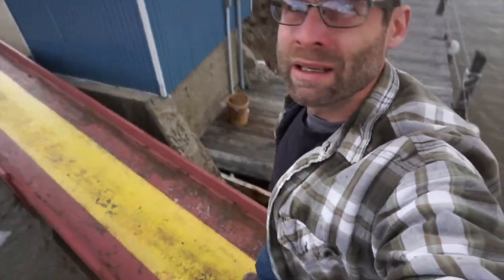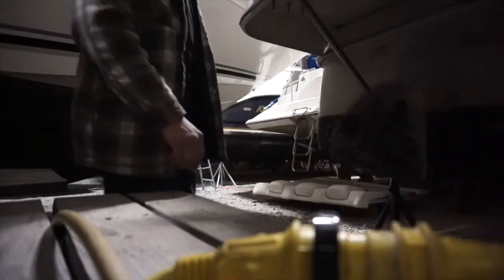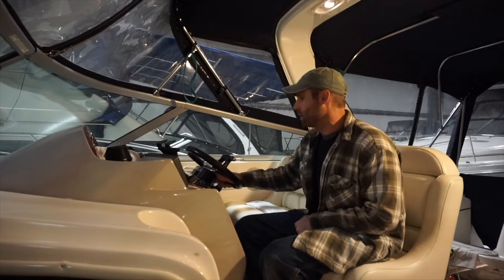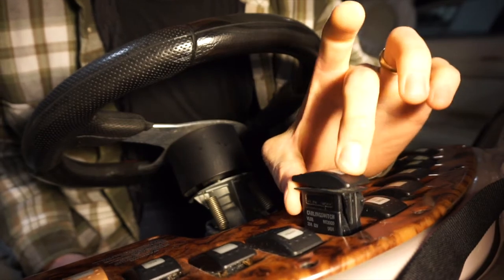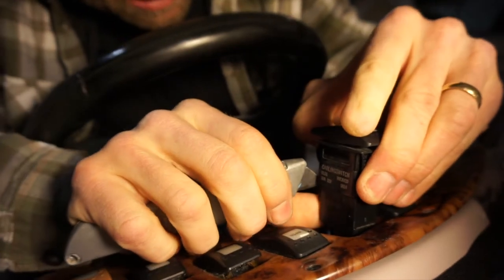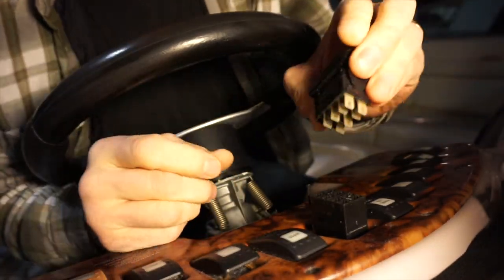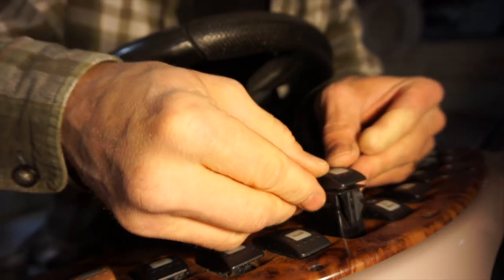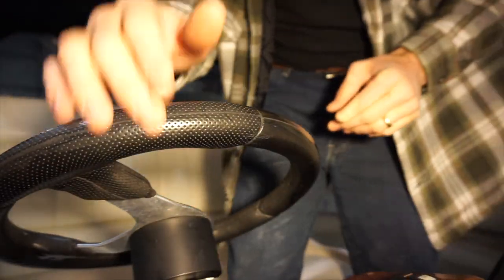How To Replace A Carling Rocker Switch.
A quick look at the niagara river and how to install a Carlingswitch.